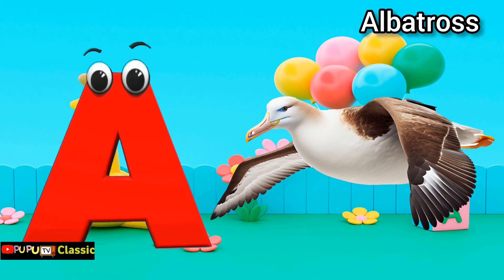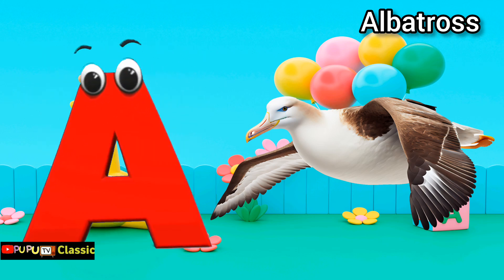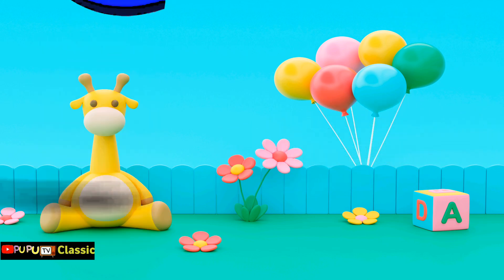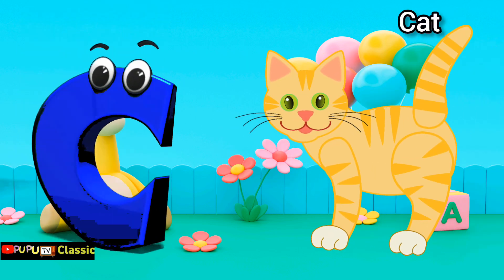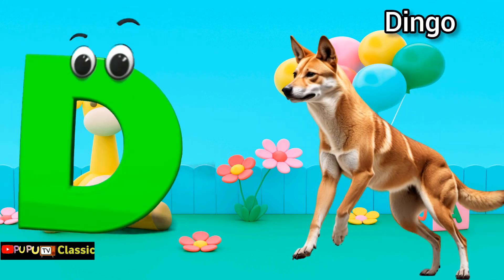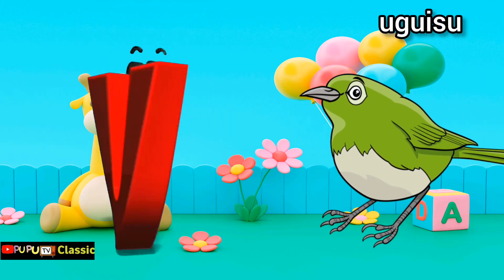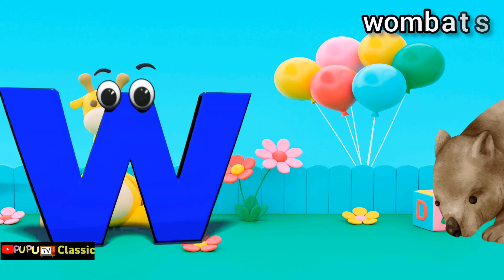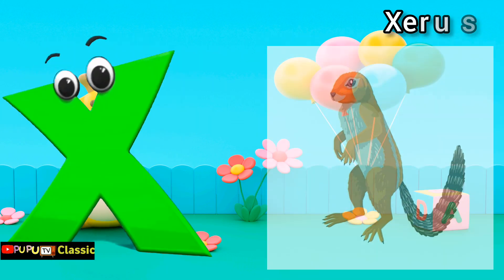ABC Song For Kids | Phonics For Kids | Learn ABC | ABC English | Baby Alphabet Letters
ABOUT: PUPU TV CLASSIC- Kids education with fun :- This is an educational channel where we teach kids English alphabets, Shape and basic math through entertaining and phonic songs.